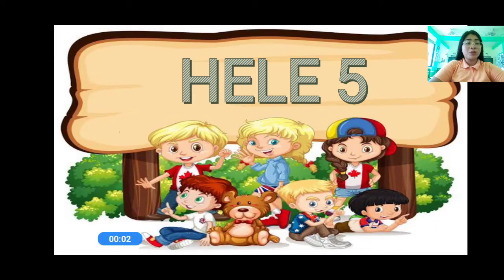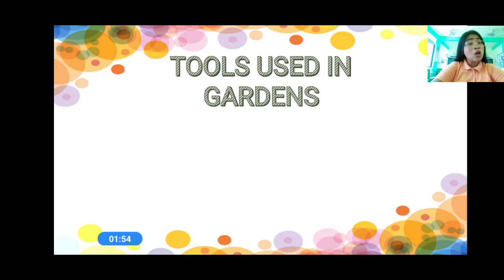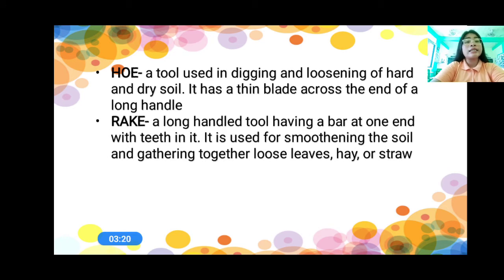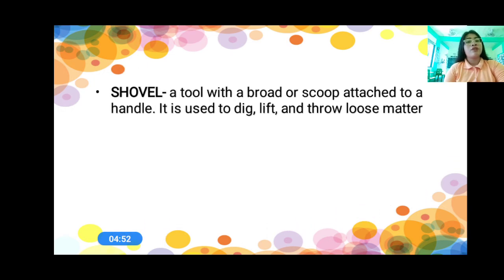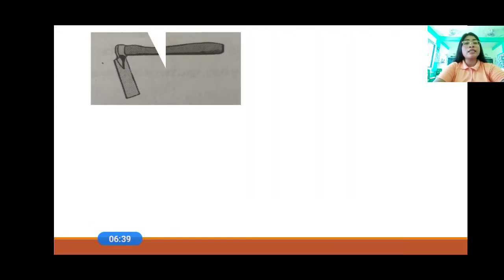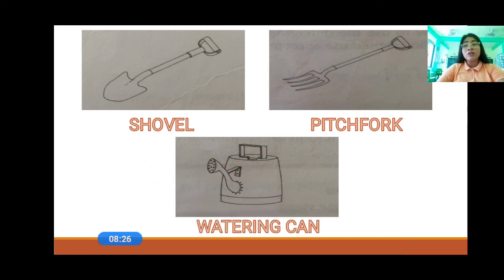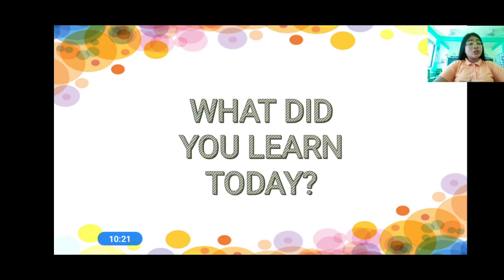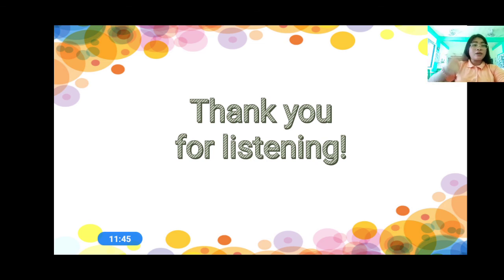Tools Used in Gardening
Hele 5
Lesson: Tools used in gardening